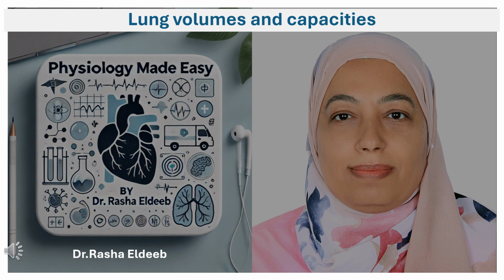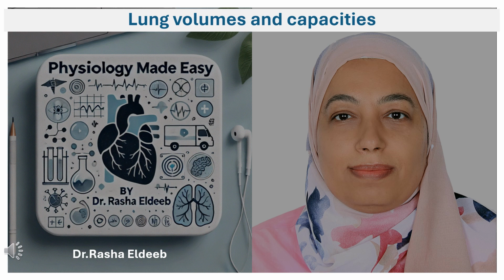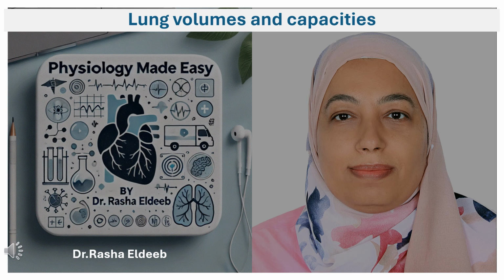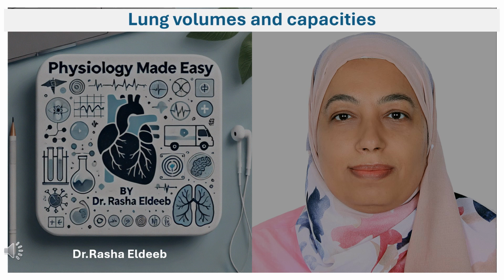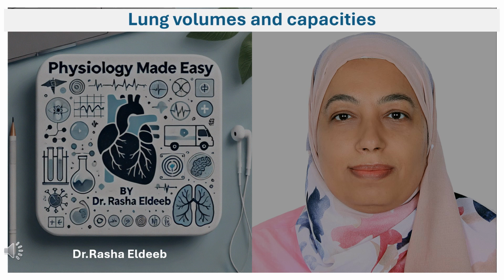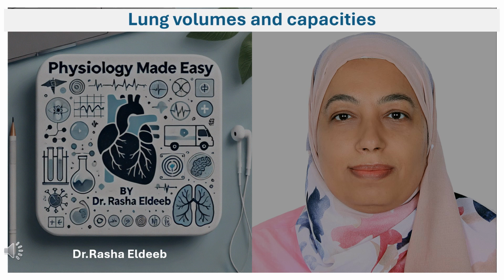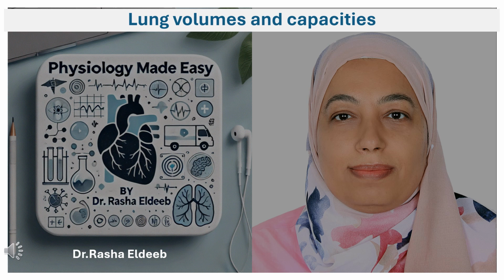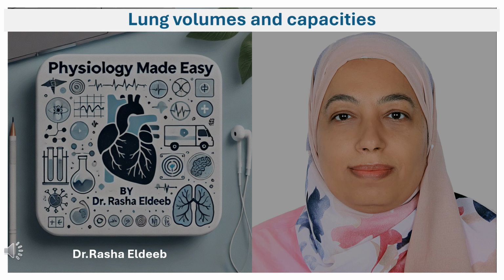Lung volumes and capacities - podcast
In this physiology podcast Dr. Rasha Eldeeb, using the power of Notebook Google LM (an innovative AI tool) details pulmonary volumes and capacities, explaining their measurement and significance. Static lung volumes (tidal volume, inspiratory reserve volume, expiratory reserve volume, and residual volume) and capacities (inspiratory capacity, functional residual capacity, vital capacity, and total lung capacity) are defined and their clinical relevance discussed. Dynamic pulmonary function tests, such as respiratory minute volume, effective ventilation volume, maximal breathing capacity, and forced expiratory volume, are also explained, along with their use in diagnosing respiratory diseases. Finally, the podcast examines the work of breathing, including its components (compliance, tissue resistance, and airway resistance work), and the factors influencing airway resistance.